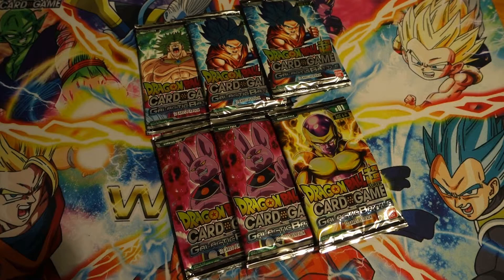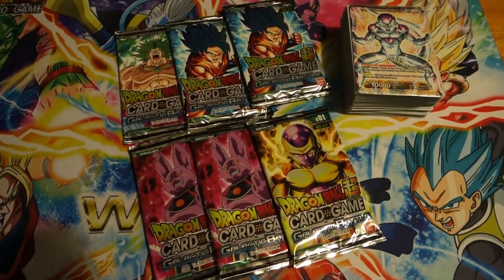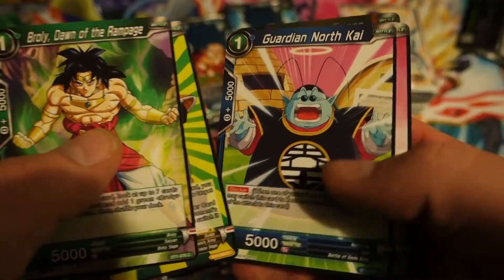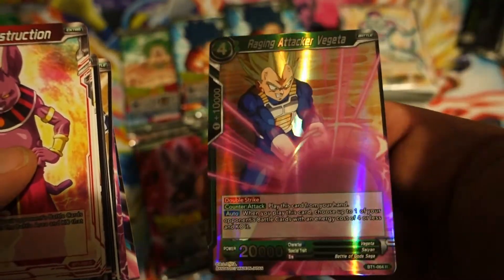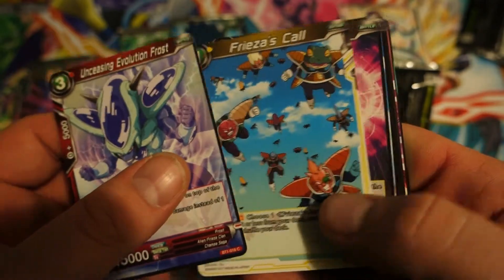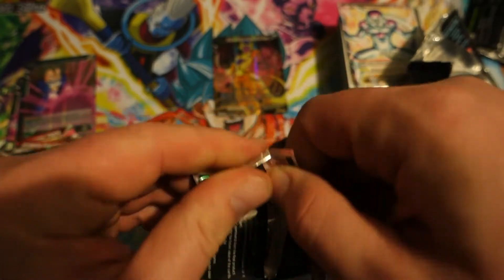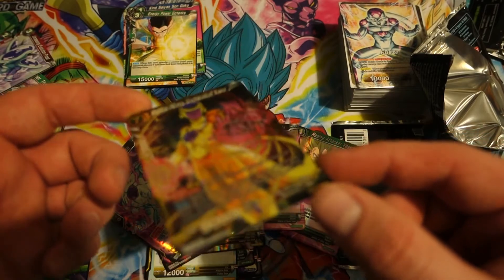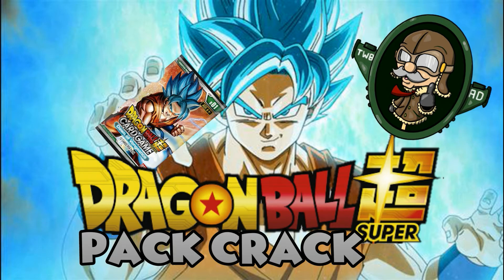Dragon Ball Super TCG Booster Pack Crack - Prizes from LGS tournament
Dragon Ball Super Prize Packs

Cracking packs after my LGS's weekly tournament